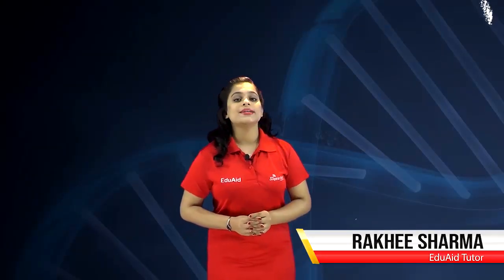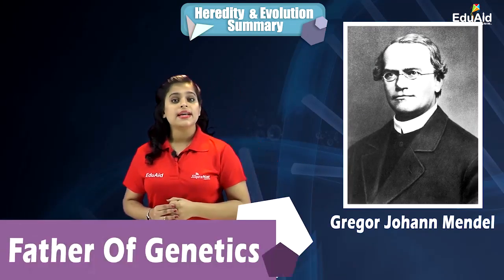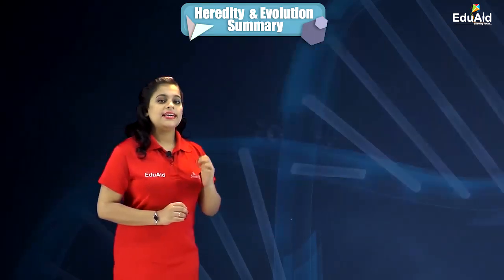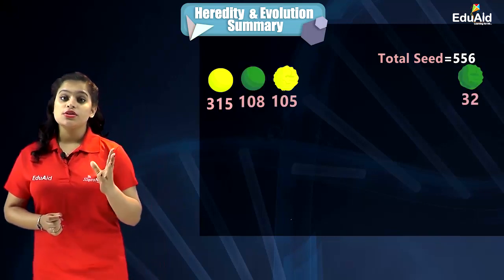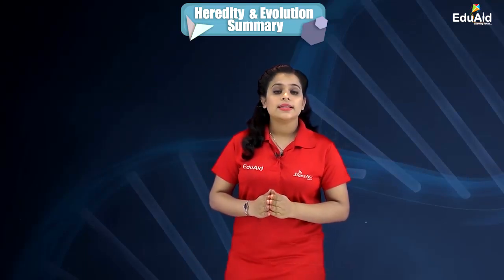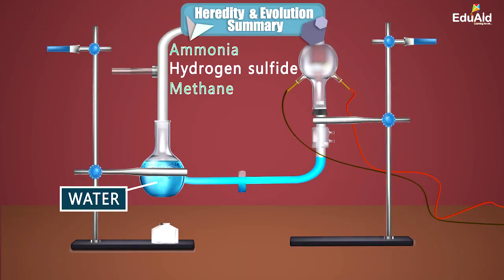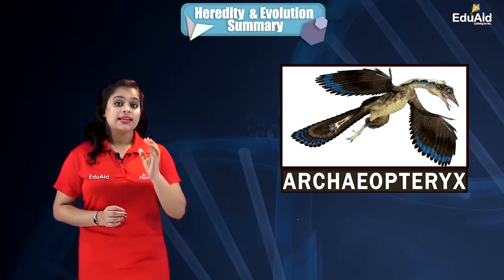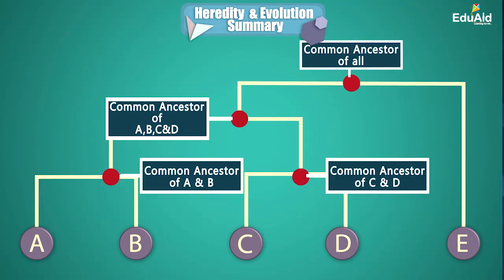Summary | Heredity and Evolution | Class 10 Science | EduAid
In this video, we will summarize the entire chapter, i.e Heredity and Evolution.